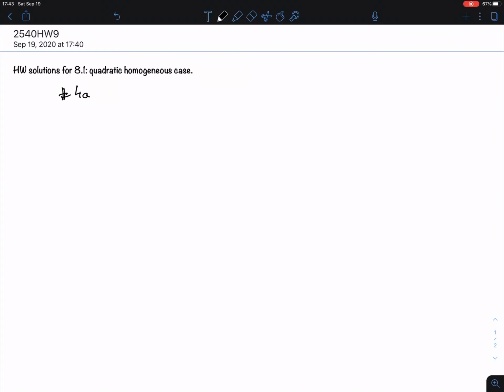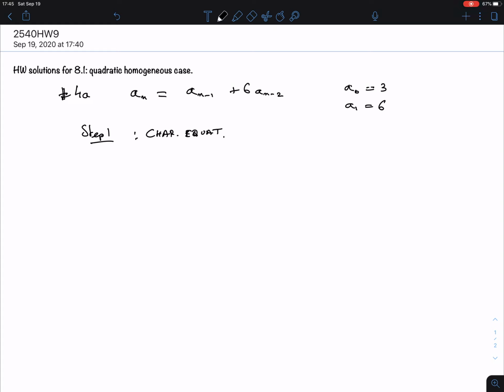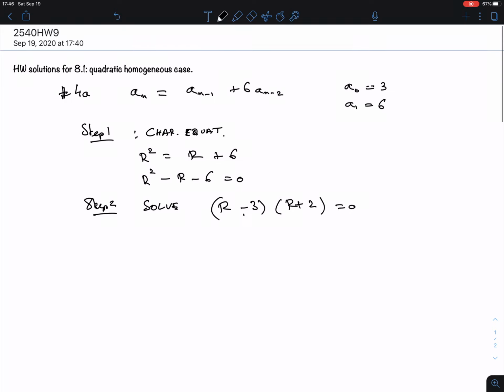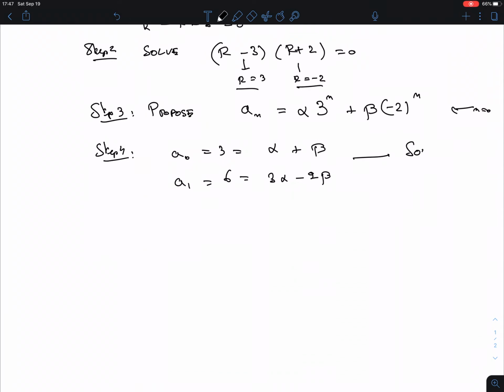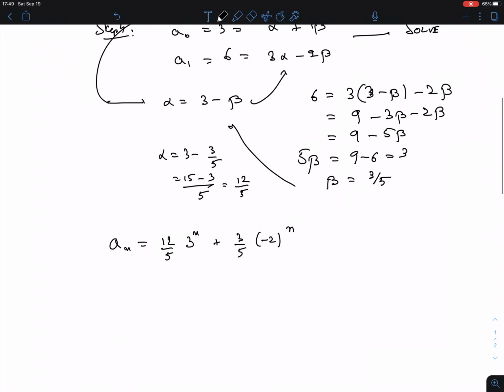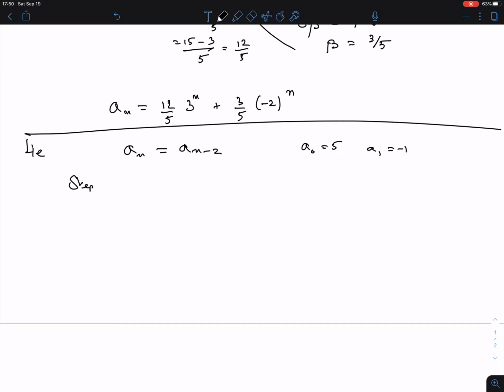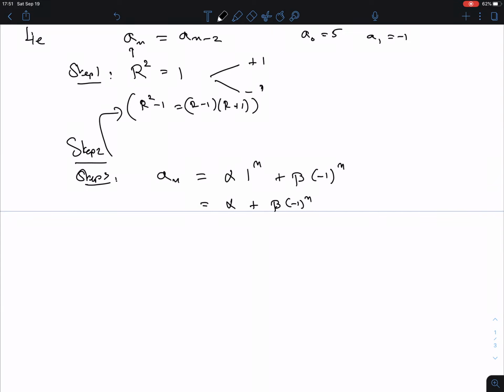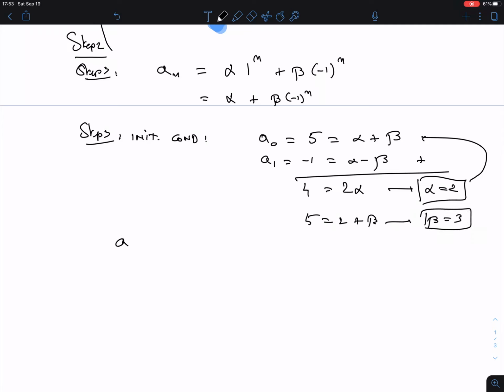2540HW9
Solutions for HW 8.2, the quadratic homogeneous case (the video says section 8.1 by mistake)